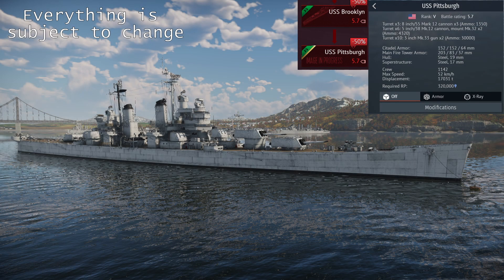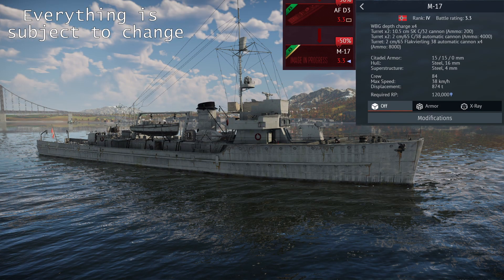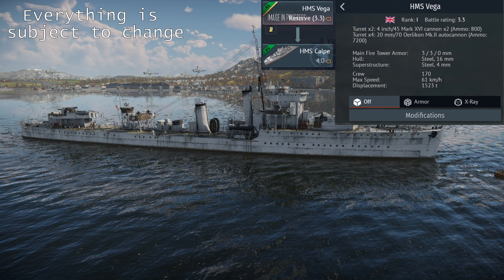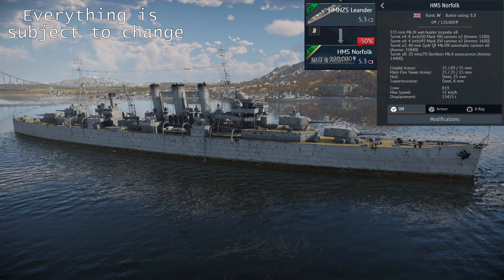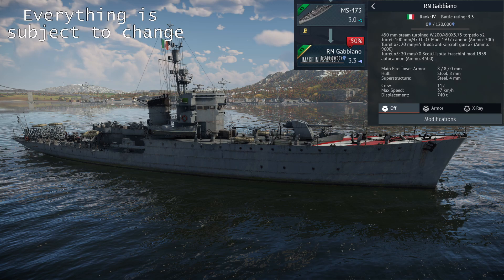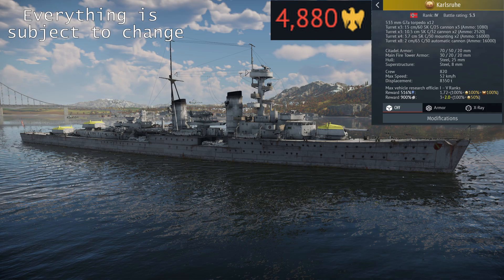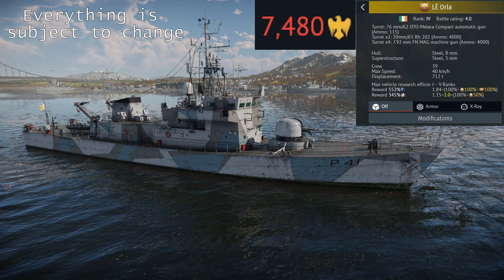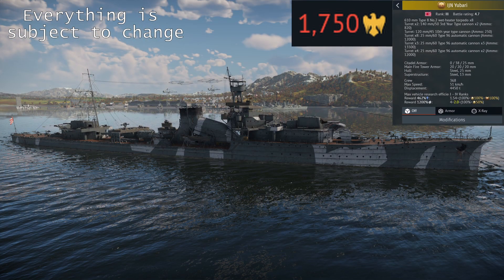"Direct hit" dev server: new ships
in this video I attampt to just quickly go over all the new ships found in this dev server for the upcoming update "Direct hit"

as usual when it comes to dev servers, EVERYTHING can be changed before it comes to the live server, so be aware of that.

00:00 USS Pittsburgh
00:53 M-17
01:40 Parizhskaya kommuna
02:36 Fairmile H
03:13 HMS Vega
03:43 HMS Norfolk
04:04 IJN Aoba
04:35 RN Gabbiano
05:06 RN Leone
05:34 Karlsruhe
06:07 Smelyi
06:43 LÉ Orla
07:34 IJN Yubari